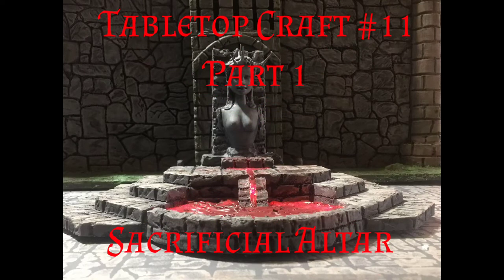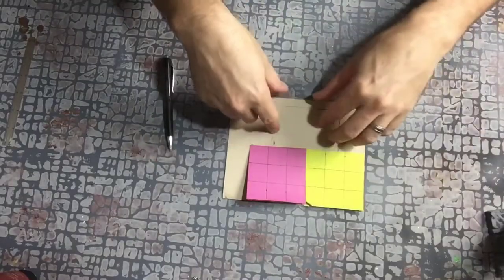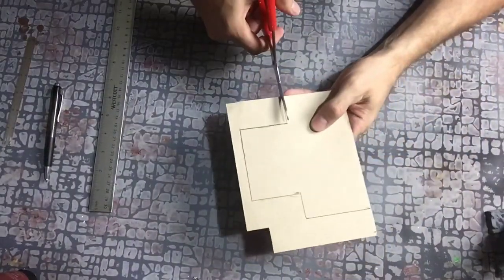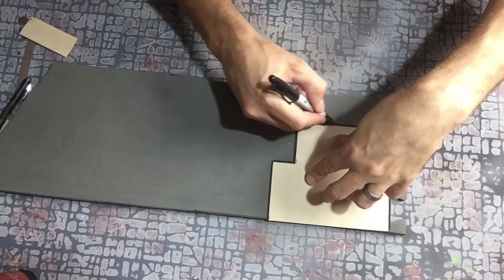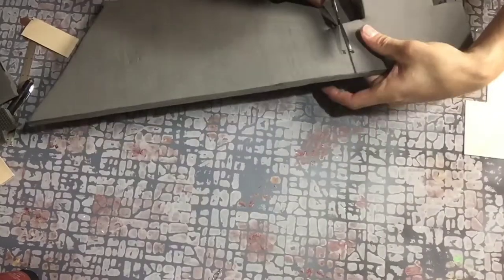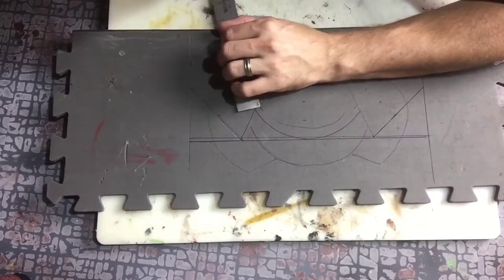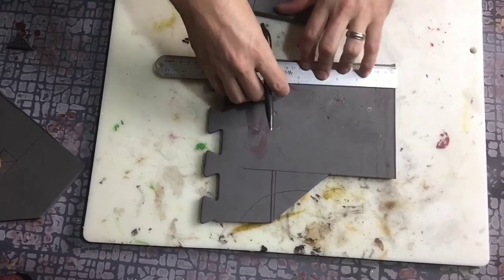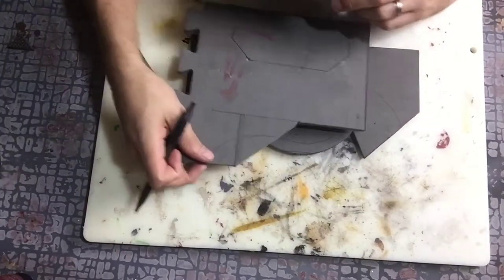Tabletop Craft #11 Sacrifical Altar part 1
This episode we are making a Sacrifical Altar. The vid was divided into 2 parts. Make sure to watch them in correct order.